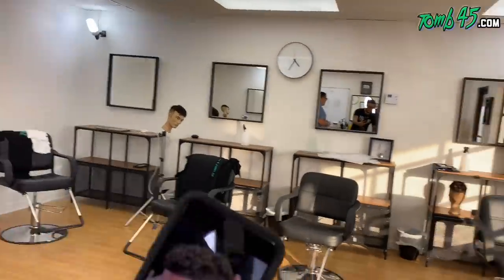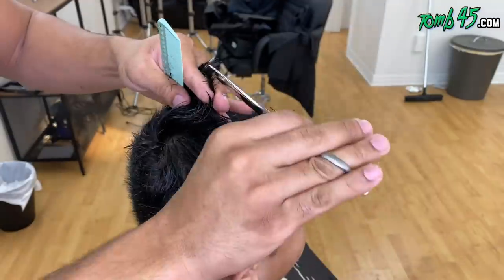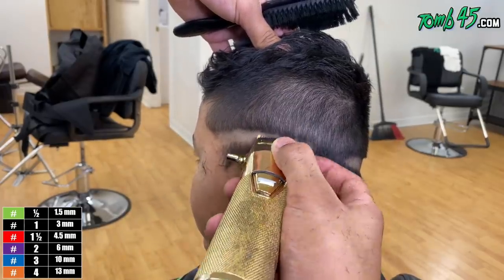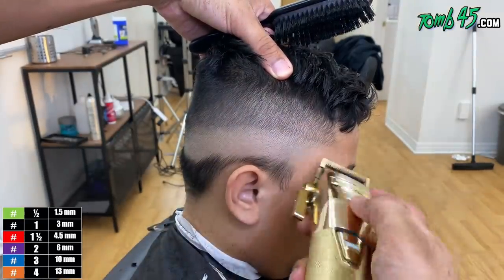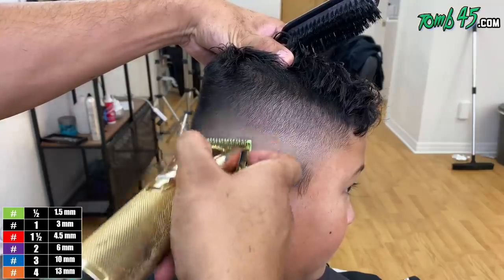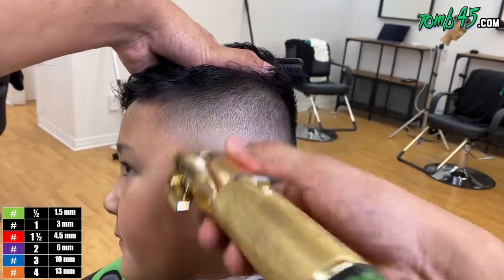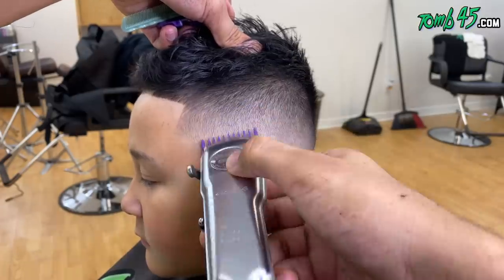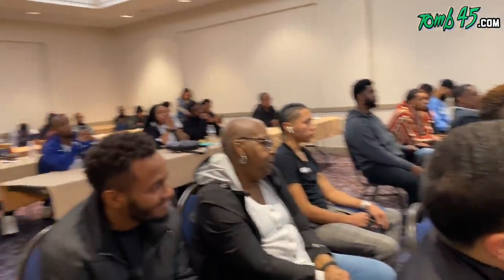HOW TO | BLURRY FADE on Young Boy!